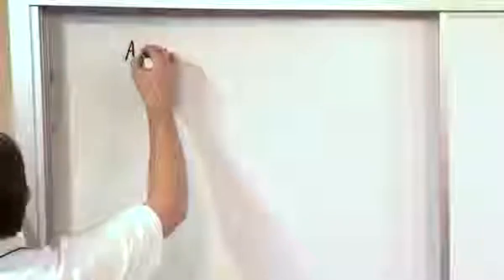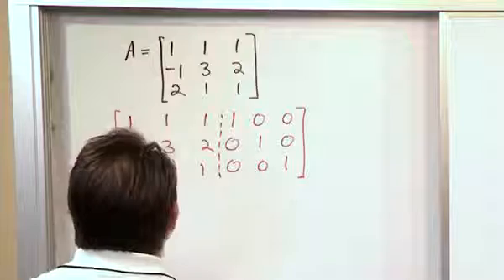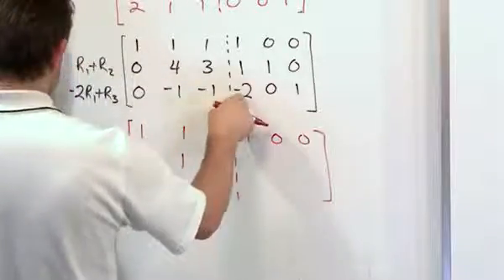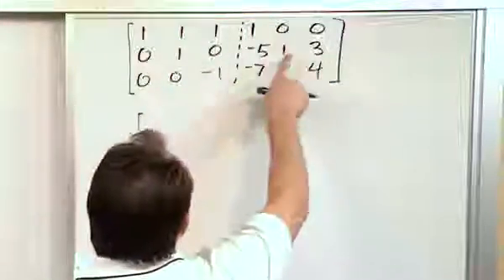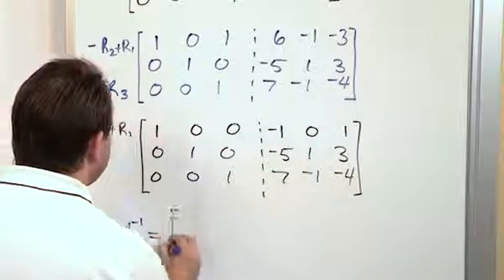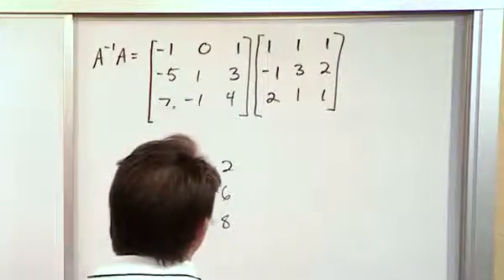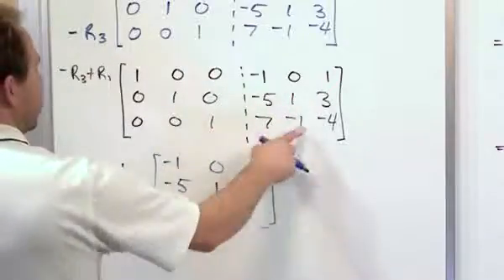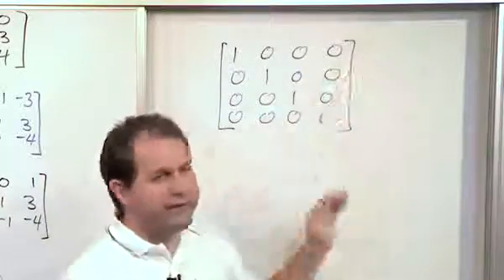Lesson 18 Inverse of a 3x3 and Larger Matrix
Inverse of a 3x3 and Larger Matrix